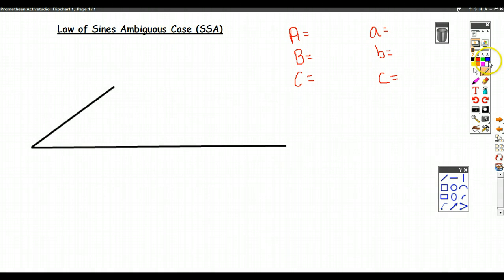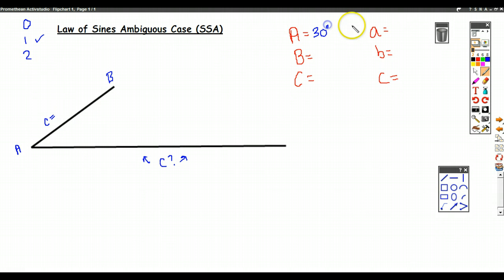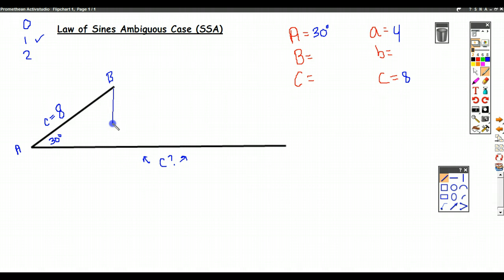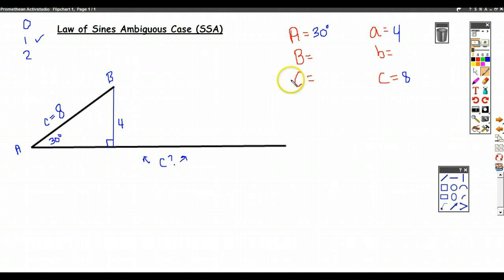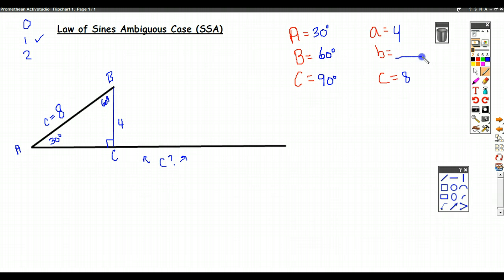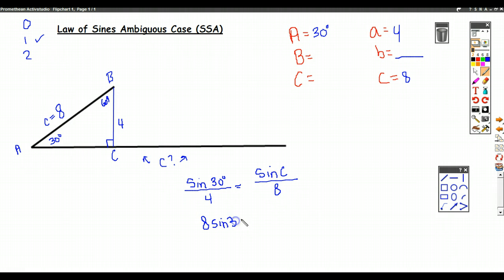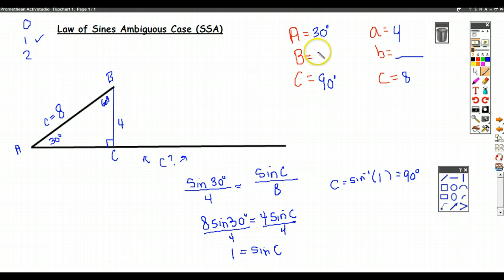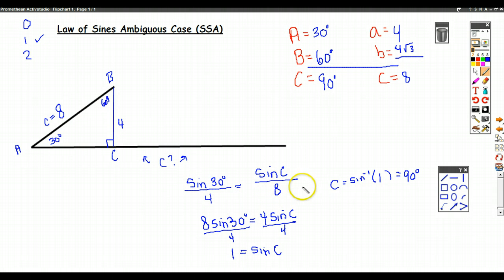Law of Sines (SSA) 1 Triangle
Law of Sines Ambiguous Case (SSA)